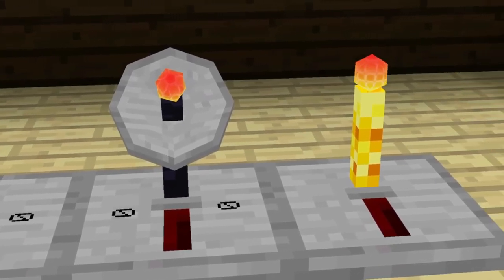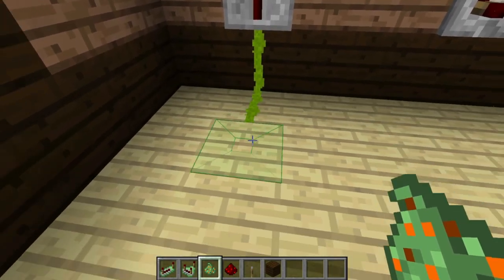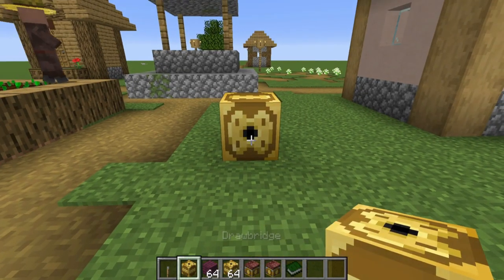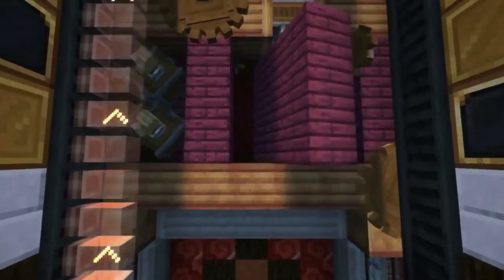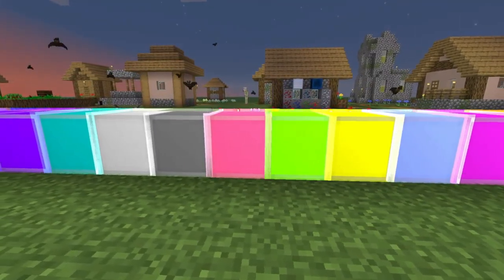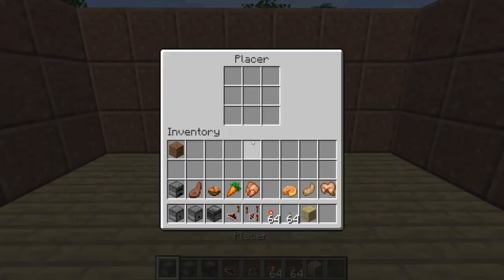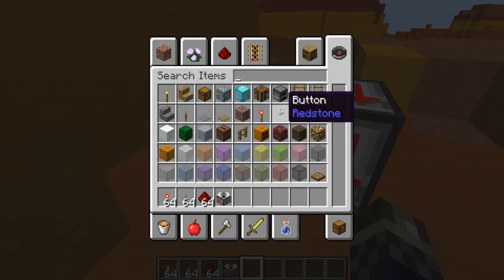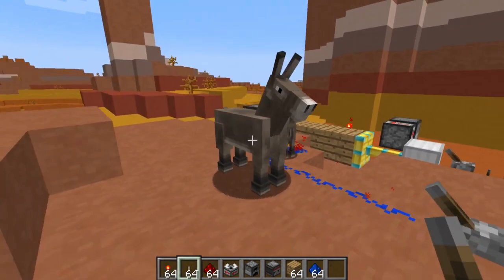15 INCREDIBLE Redstone Mods (Minecraft Forge & Fabric)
🚀💡 Dive into an incredible universe of Redstone with these 16 mind-blowing mods! 🔧🎮 Do you love Mumbo Jumbo Redstone tutorials? Then this video is just for you!

💥 Do YOU Want to Be a BIG YOUTUBER? I'll Teach You EXACTLY How I DID IT
📷 MAKE VIDEOS LIKE MINE WITH MY YOUTUBER SETUP

Welcome to this exciting journey presented by thebluecrusader! We've curated a list of 16 of the BEST Minecraft Redstone mods for both Minecraft Forge and Fabric, featuring a diverse range from classics like Redstone Mods 1.12.2 and 1.16.5 to the latest Redstone mods 1.19.2!

Whether you're a seasoned Minecraft player or just getting into the game, these mods will redefine your Redstone experience. Get your Minecraft Redstone Mod Download ready and prepare to be amazed!

We've included fan favorites like Mumbo Jumbo Redstone mods and dived into the limitless potential of the 'Create' mod and even the game-changing Minecraft Wireless Redstone Mod.

Don't just take our word for it, watch this video and see these extraordinary mods in action! So, buckle up and join us as we rank and review the Top 10 Minecraft Mods and the Best Minecraft Redstone Mods that'll transform your game forever.

Timestamps:
0:00 - Introduction
0:10 - Redstone Bits
0:38 - Gauges and Switches
1:12 - Redstone Pen
1:23 - Redstone Paste
1:57 - Tiny Redstone
2:34 - Wireless Redstone CBE
2:58 - Tinker's Mechworks
3:43 - Wireless Chargers
4:22 - Create
5:07 - Project Red
6:13 - RedstonePower
7:09 - Redstone Bits (2nd Feature)
8:30 - Redstone Control
9:27 - Mumbo's Redstone Additions
10:29 - Automated Redstone
11:37 - RedstonePlusPlus
13:02 - SUBSCRIBE!

16 INCREDIBLE Redstone Mods (Minecraft Forge & Fabric)